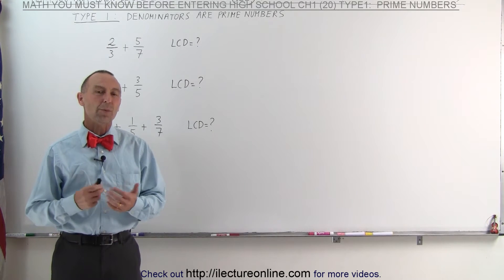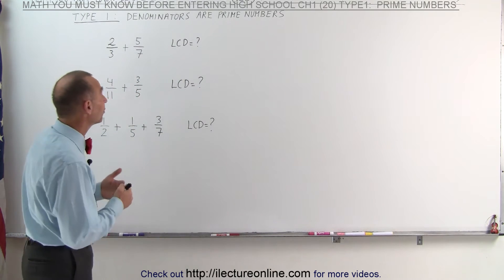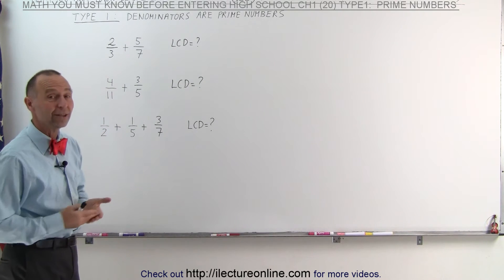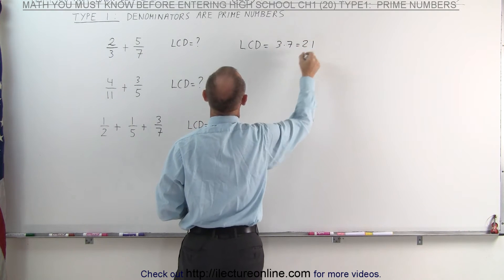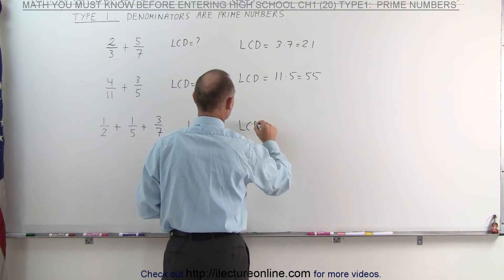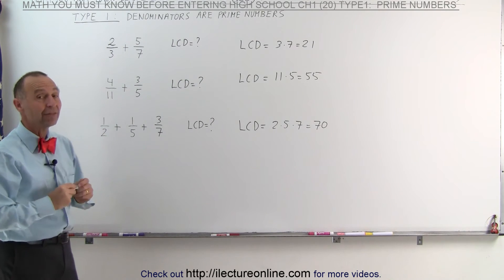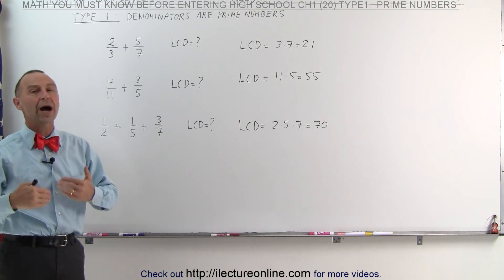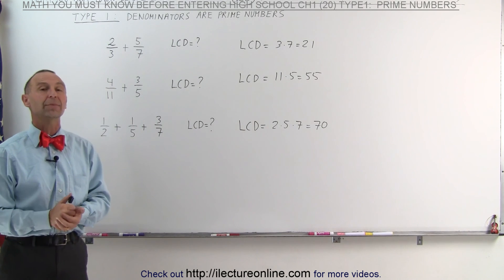ALGEBRA & PRE-ALGEBRA REVIEW: Ch 1 (20 of 53) How to Find the L.C.D. 1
In this video I will show how to find the L.C.D. (Lowest Common Denominator) where the denominators prime numbers.